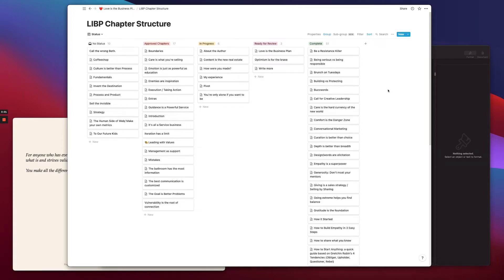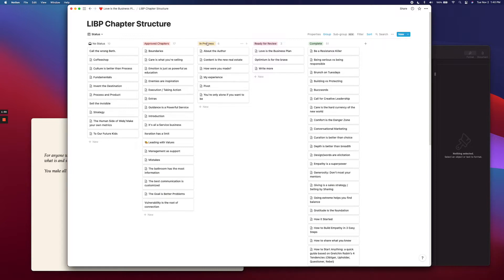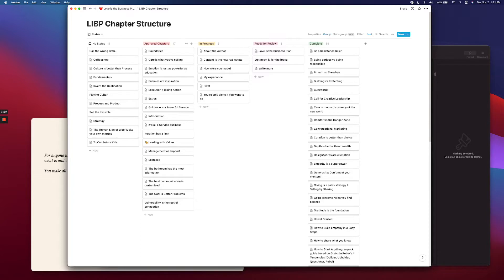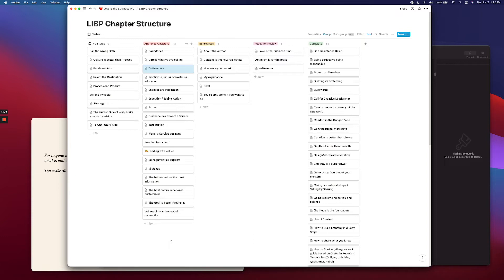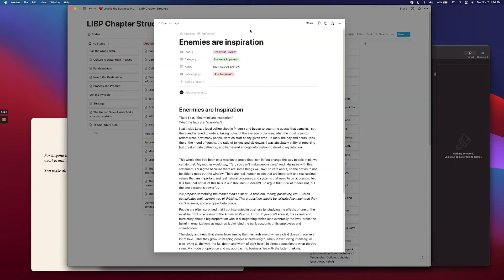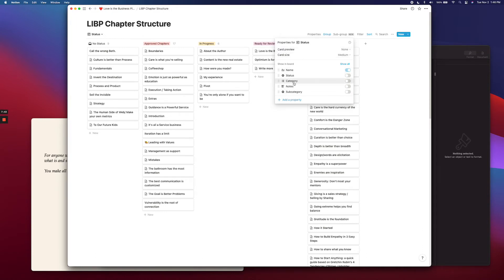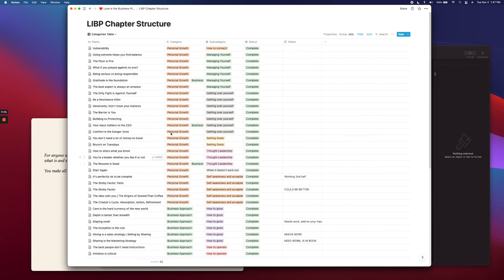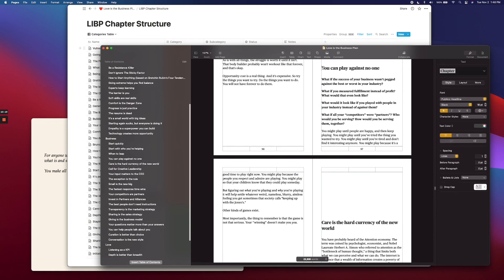How to Write and Organize a Book Using Notion and Apple Pages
Here's a quick behind the scenes look of how I wrote my book, Love is the Business Plan (LoveistheBusinessPlan.com) using Notion and Apple Pages. If you're writing a book and need some help with structure, this is an excellent method.

Any questions feel free to send me a note on Twitter (yes, .co!).